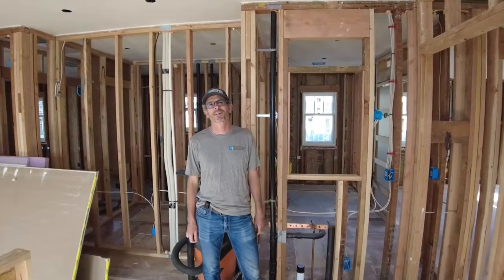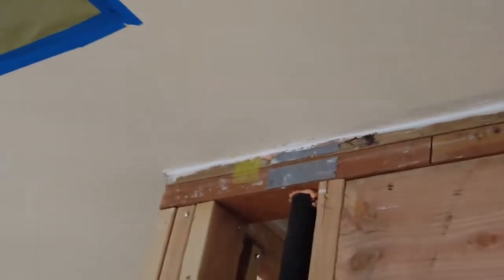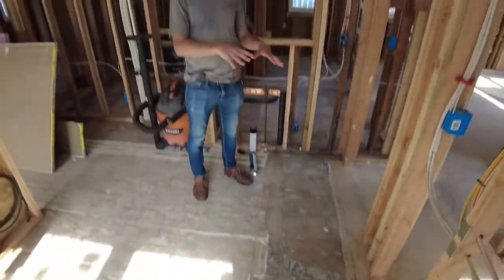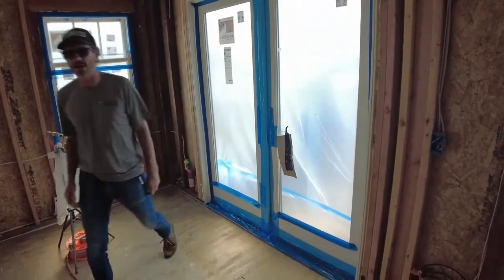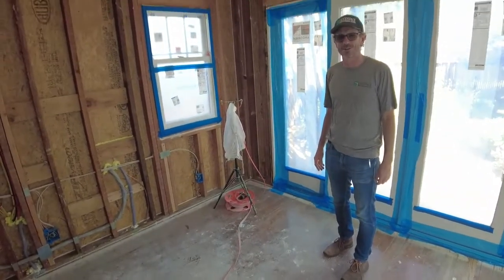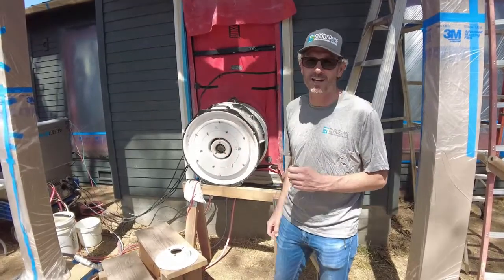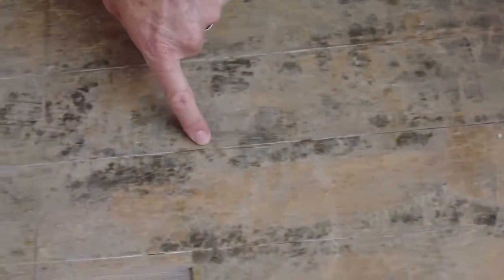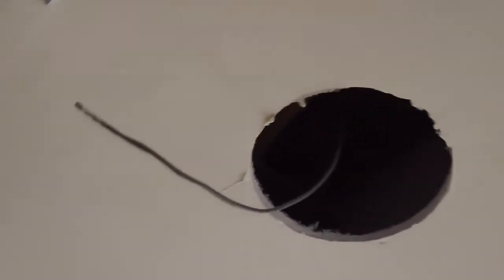AeroBarrier Procedure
In this video you'll see the process it takes to have an air tight envelope on a build with the Aerobarrier system.  This amazing process helps close up all the extra spaces throughout the whole house or building to prevent air from escaping and entering.
If you would like to learn more about AeroBarrier, we'll have a link to their website down below.
Cheers!!